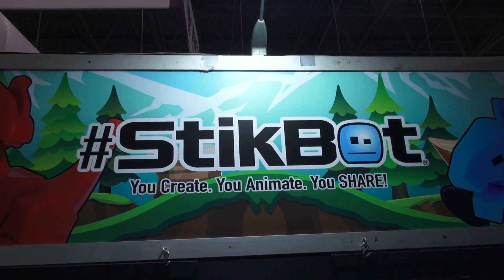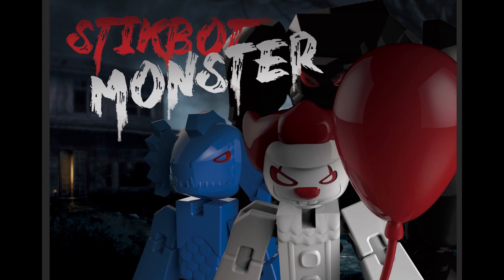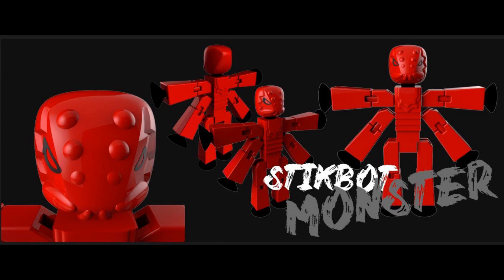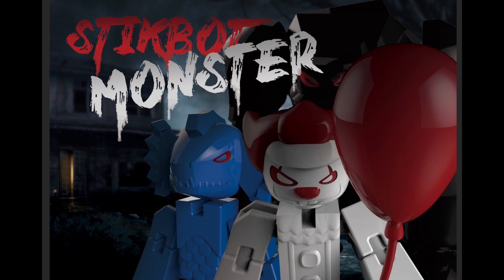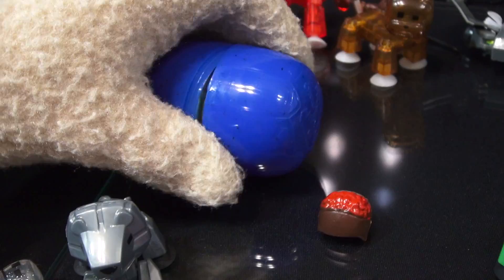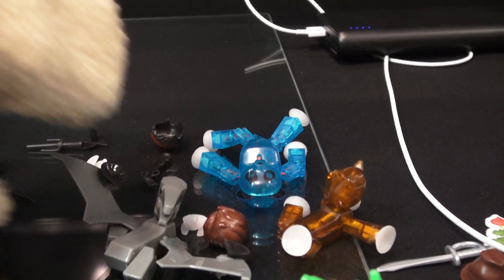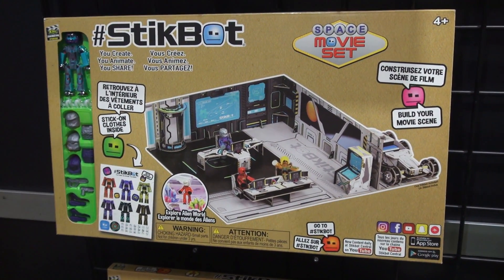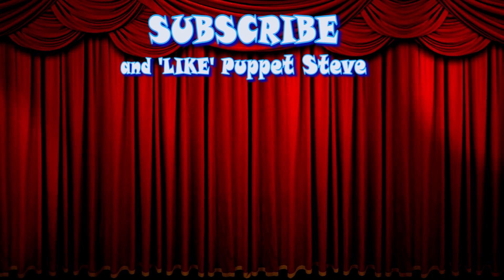STIKBOT MONSTERS - IT Movie CLOWN Dragon Skeleton 3 Headed Action Figures Toy Fair 2018 EXCLUSIVE